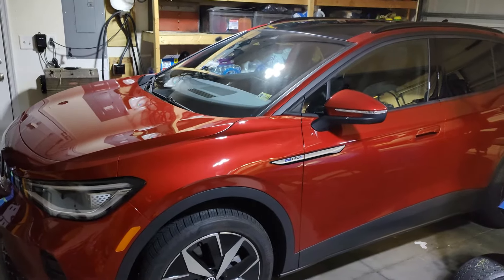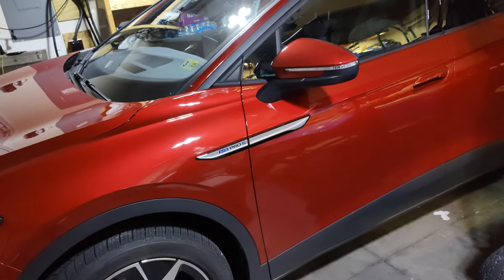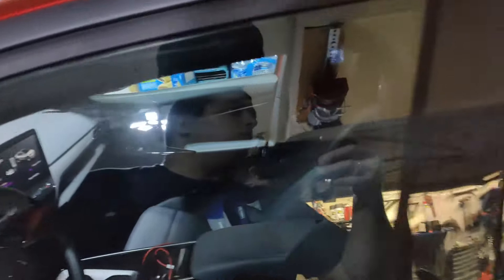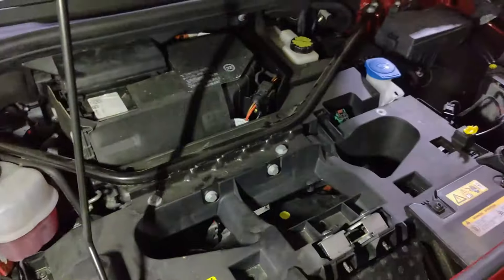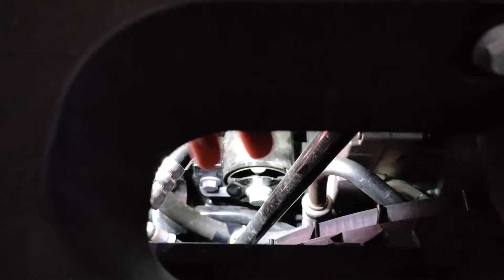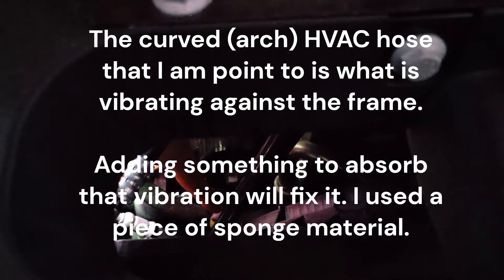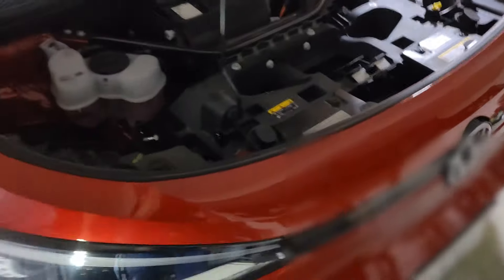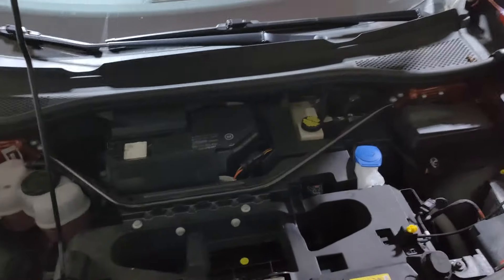Volkswagon ID.4 - How to fix HVAC rattle/vibration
I created this video in the hopes that it will help someone to fix the HVAC vibration or rattle some are experiencing in the VW ID.4